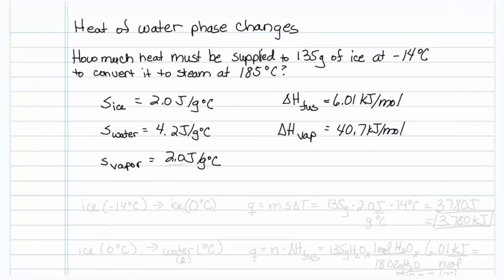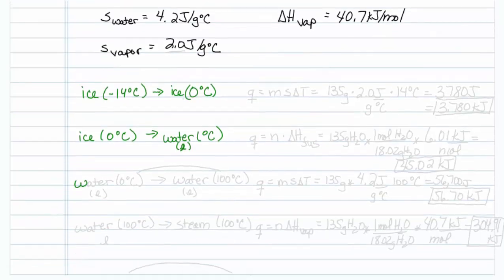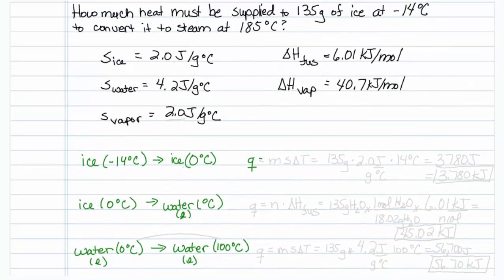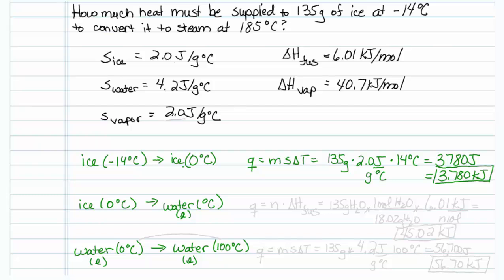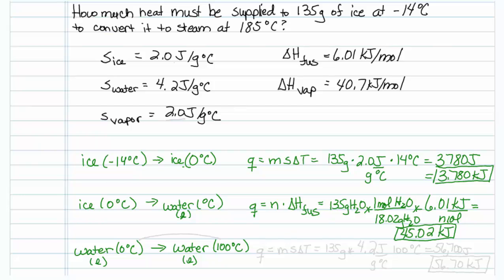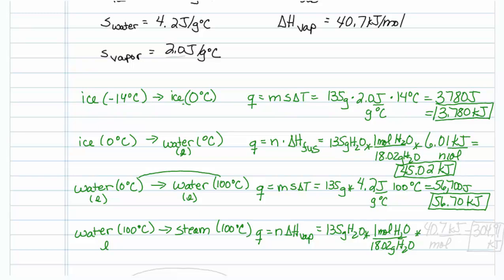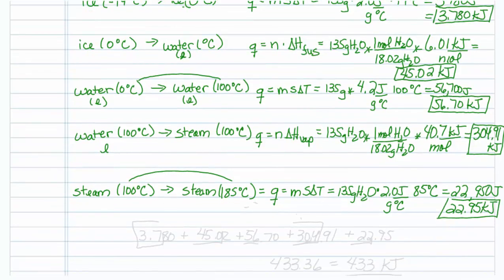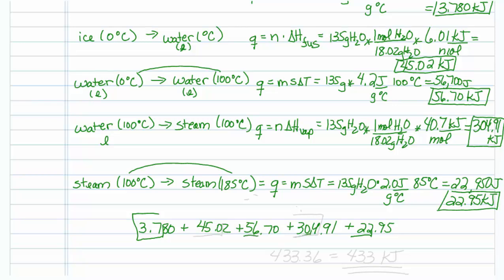heat water phase change